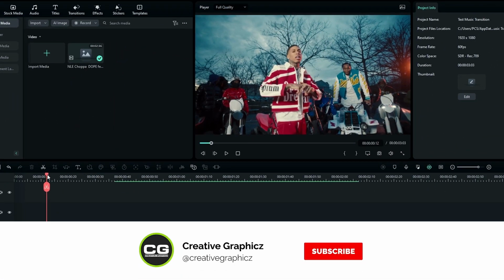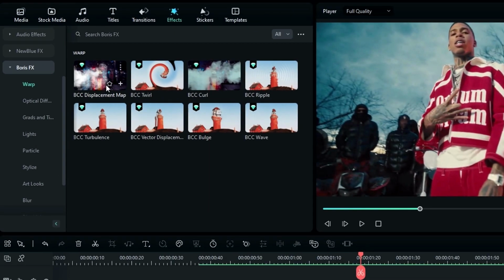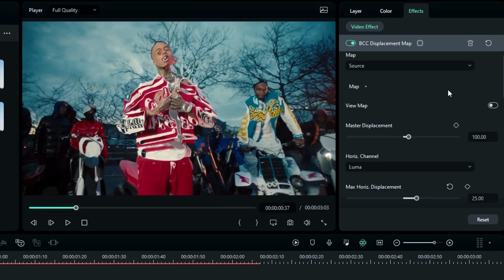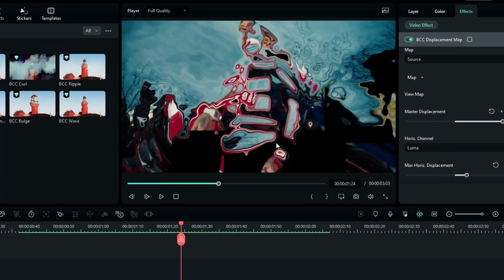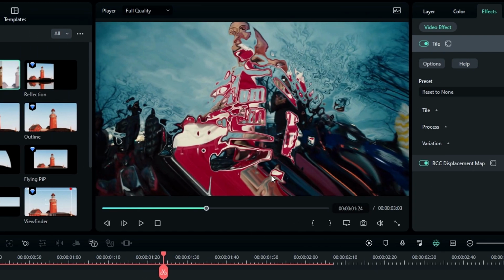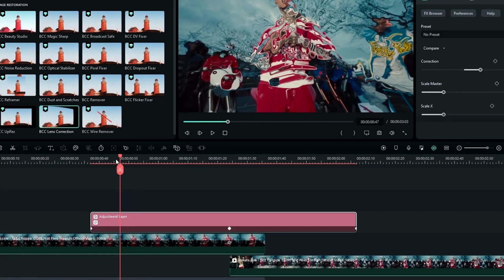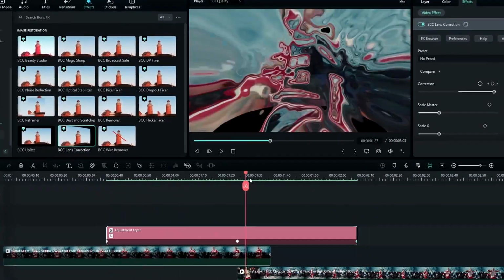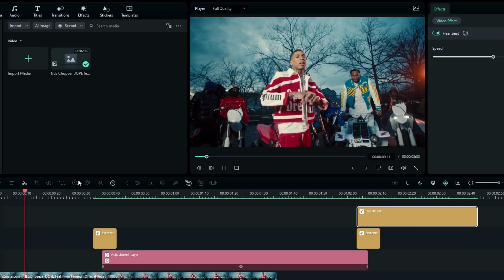Trippy Warp Transitions in Filmora 12 | Quick Tutorial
Welcome to Creative Graphicz! Join me as we delve into the world of Filmora 12, where we'll uncover the secrets of creating jaw-dropping trippy warp transitions in just a few minutes.

Get ready to elevate your video editing skills and unleash your imagination like never before! 🎥✨